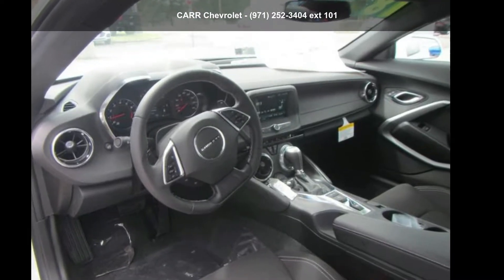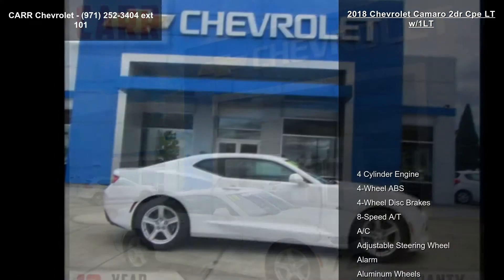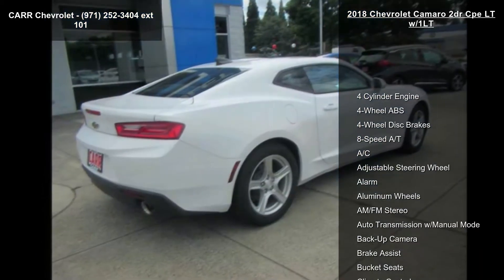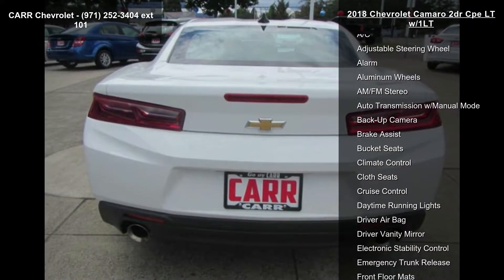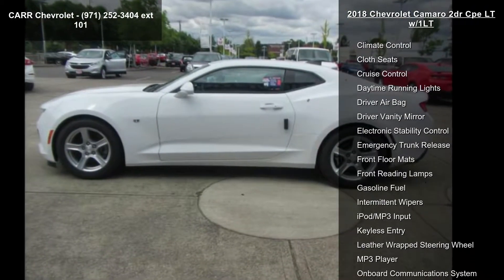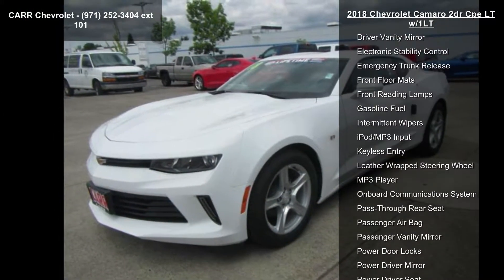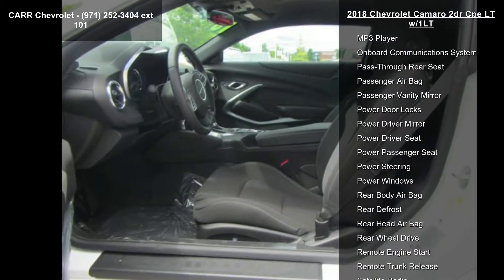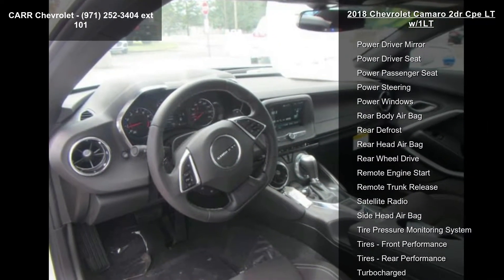2018 Chevrolet Camaro 2dr Cpe LT w/1LT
LT trim, SUMMIT WHITE exterior and JET BLACK interior. FUEL EFFICIENT 31 MPG Hwy/22 MPG City! Satellite Radio, Onboard Communications System, TRANSMISSION, 8-SPEED AUTOMATIC, AUDIO SYSTEM, CHEVROLET MYLINK RADIO.. Back-Up Camera SEE MORE!

Back-Up Camera, Satellite Radio, Onboard Communications System, Aluminum Wheels Remote Trunk Release, Keyless Entry, Alarm, Electronic Stability Control, Bucket Seats.

OPTION PACKAGES
TRANSMISSION, 8-SPEED AUTOMATIC includes transmission oil cooler and (BTV) remote vehicle starter system (STD), ENGINE, 2.0L TURBO, 4-CYLINDER, SIDI, VVT (275 hp [205 kW] @ 5600 rpm, 295 lb-ft of torque [398.3 N-m] @ 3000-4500 rpm) (STD), AUDIO SYSTEM, CHEVROLET MYLINK RADIO WITH 7 DIAGONAL COLOR TOUCH-SCREEN, AM/FM STEREO WITH SEEK-AND-SCAN AND DIGITAL CLOCK includes Bluetooth streaming audio for music and... read more